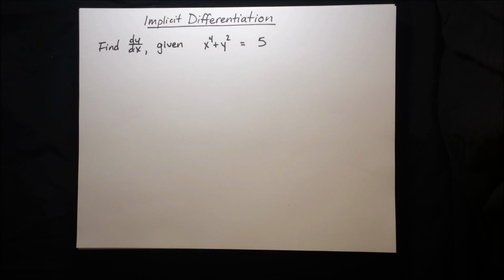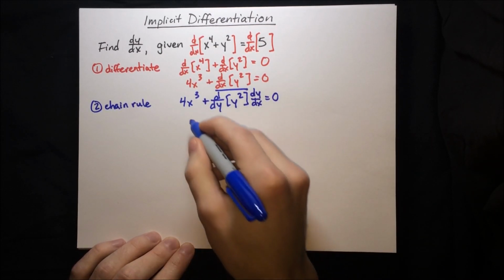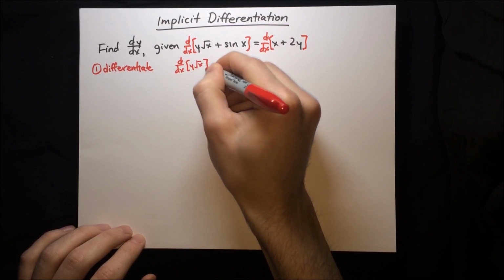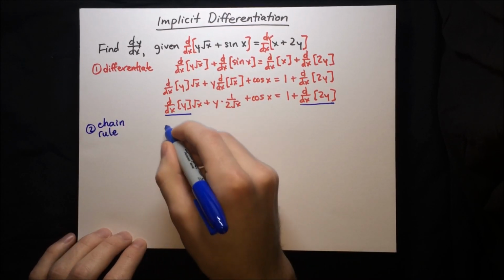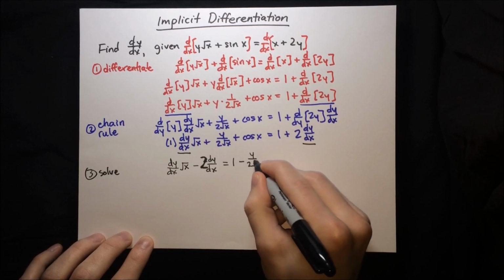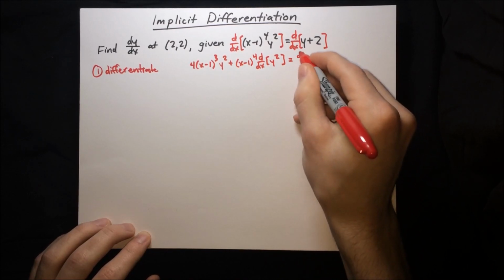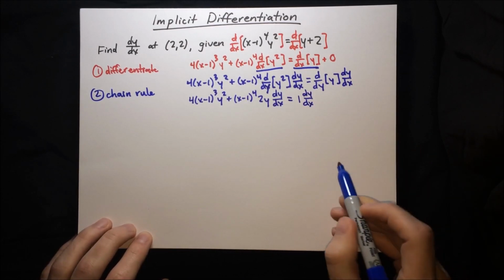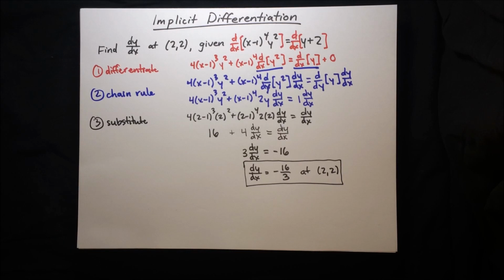Implicit Differentiation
By MathAcademy.com. This video will teach you how to compute derivatives using implicit differentiation. Produced and narrated by Justin Skycak in 2019.